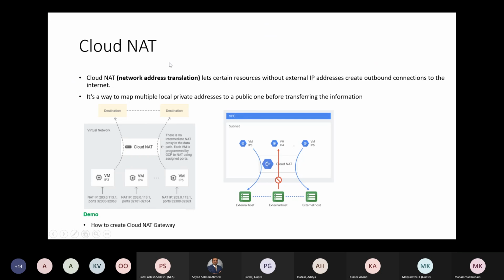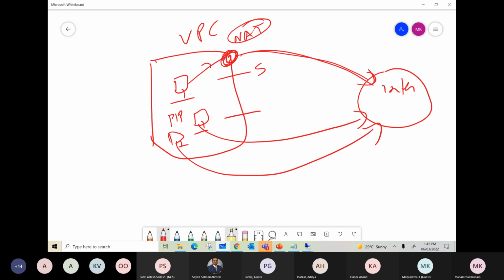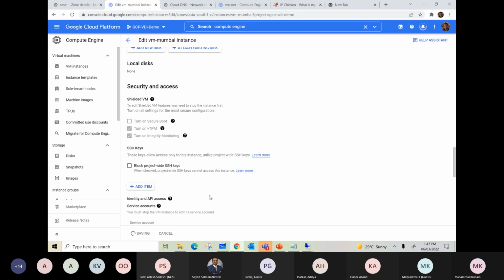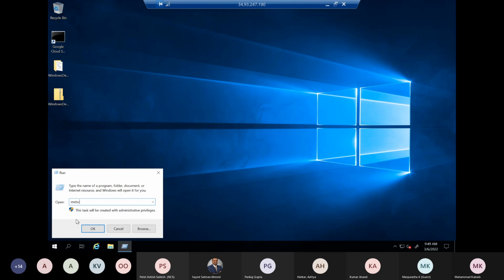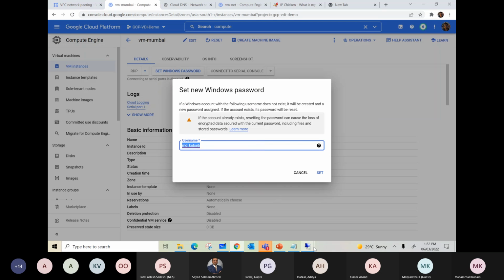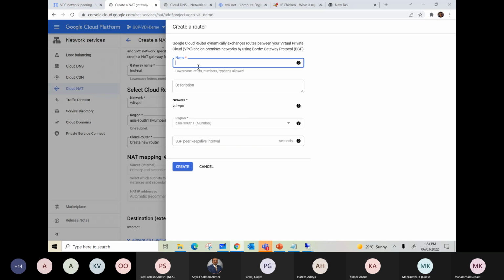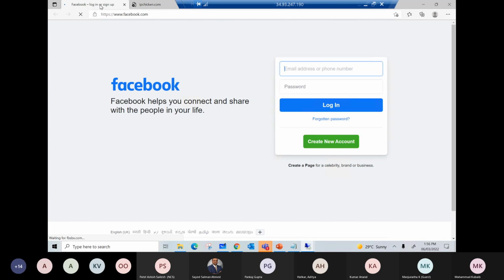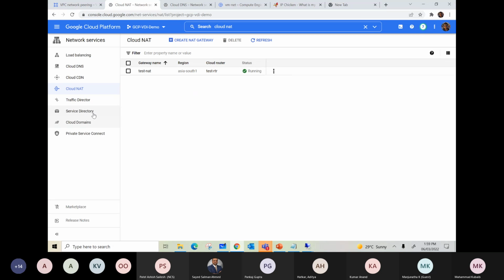Part16 CVAD+GCP Cloud NAT